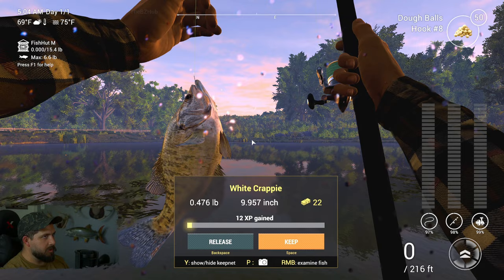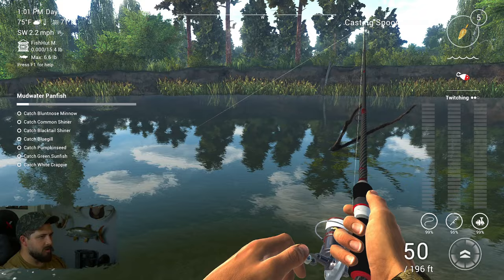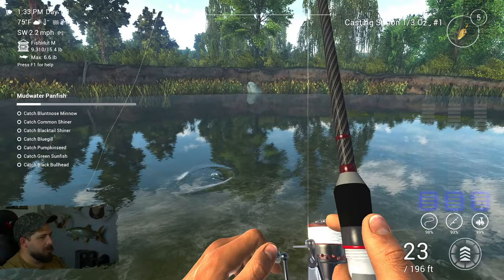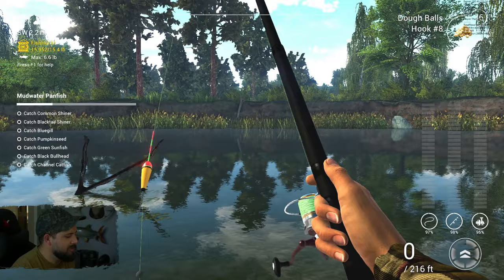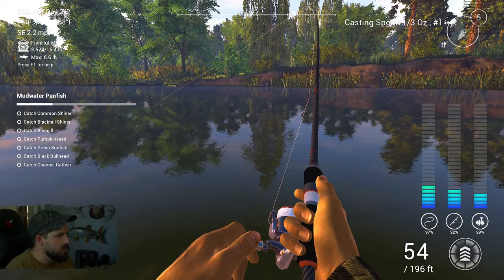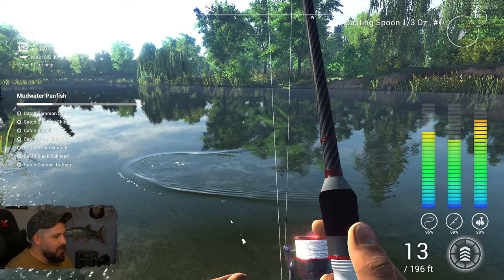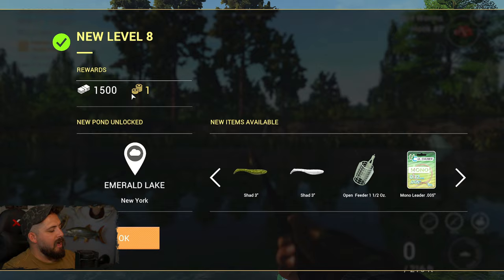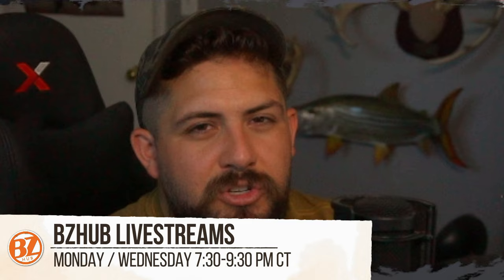[F2P Lvl 6-9] Fishing Planet Mudwater River Guide! | BZHub Beginner Series 2!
A Mudwater River Guide for Fishing Planet! Let's get started! Levels 6, 7, 8 and 9 should be heading to Mudwater River for Largemouth Bass & Pickerel!  Then, save up money to head to Emerald Lake!